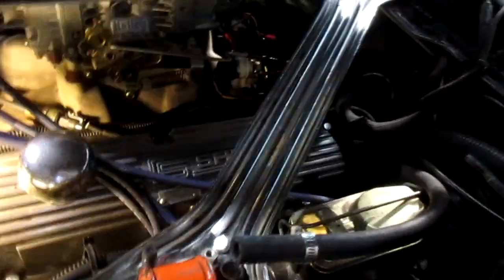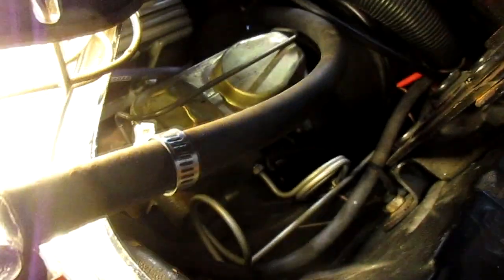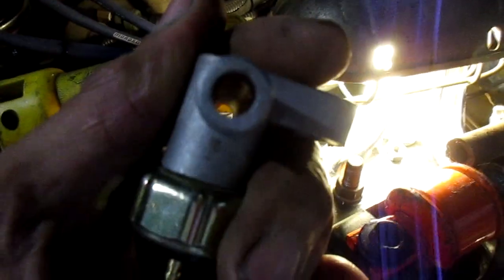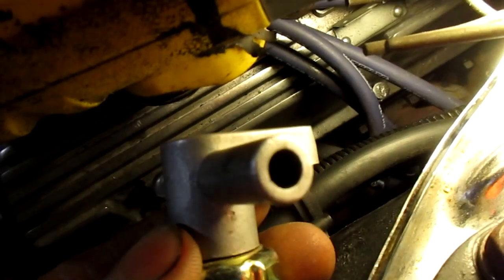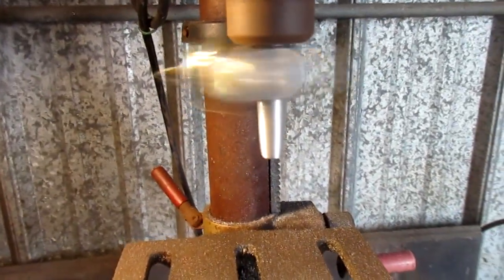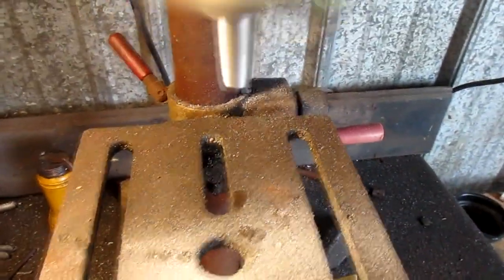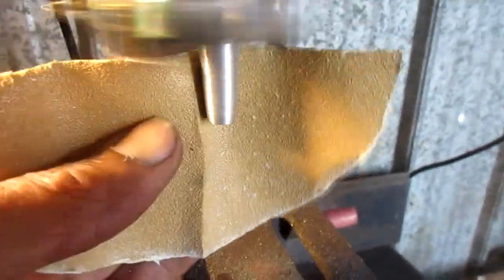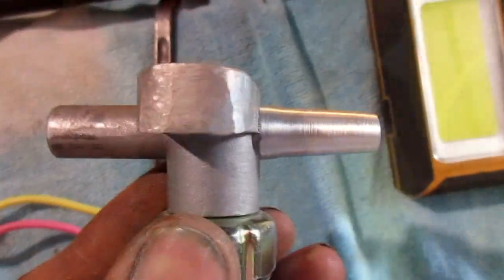Making a vac hose fitting fit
Turning down a fitting to make it fit a hose.